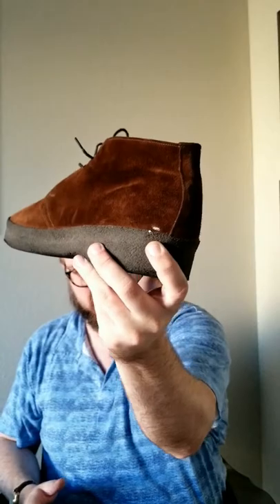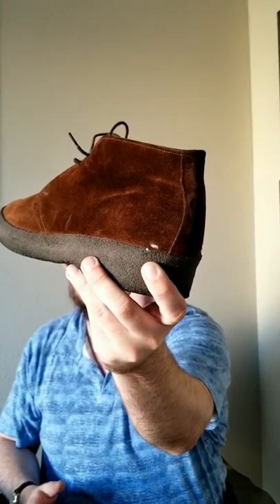Sanders Chukka Boot Review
Today, I'm excited to share my personal review of the Sanders Chukka Boots, a true game-changer in my footwear collection.

In this video, I'll walk you through my experience with the Sanders Chukka Boots:

Timeless Design: Discover the classic charm of the Sanders Chukka Boots. Their simple yet sophisticated design effortlessly complements various outfits, making them a versatile addition to my wardrobe.

Premium Suede and Leather: I'll talk about the high-quality materials used in crafting these boots. The rich suede or leather options showcase Sanders' commitment to using the finest materials.

Comfortable Fit: We'll explore the comfort level of these boots. The soft lining and well-cushioned sole provide a comfortable and supportive fit, perfect for all-day wear.

Versatility and Style: I'll show you how these Chukka Boots easily transition from casual to semi-formal settings. They pair exceptionally well with jeans, chinos, or even dressier trousers.

Durable Construction: We'll discuss the craftsmanship that goes into making the Sanders Chukka Boots. From the sturdy stitching to the durable outsole, these boots are built to last.

Effortless Pairing: I'll demonstrate various outfit combinations to highlight how versatile these Chukka Boots truly are. Whether it's a relaxed weekend look or a more polished ensemble, these boots add a touch of timeless style.

Personal Style Statement: I'll share how the Sanders Chukka Boots have become my go-to choice to express my individual style. They exude an air of laid-back sophistication that aligns perfectly with my fashion preferences.

Customer Satisfaction: I'll touch upon my overall experience with Sanders' customer service and how they ensure a smooth and enjoyable shopping journey.

The Sanders Chukka Boots have quickly become a favorite in my shoe collection, and I can't wait to show you why! Whether you're a footwear enthusiast or simply looking for stylish and comfortable boots, the Sanders Chukka Boots won't disappoint.

If you enjoyed this review, please give this video a thumbs up, subscribe to my channel, and hit the notification bell to stay updated with more fashion insights and style content.

Share your thoughts and experiences with the Sanders Chukka Boots in the comments below. Let's celebrate the art of footwear and classic style together!

There is a correction inside of the video that needs to be stated in regards to the shoe size. I forgot to take into consideration that the shoe is british sizing so instead of an 11.5 it is actually a 10.5. If you decide to buy these and have large feet such as myself I went up 1.5 to 12 in order to have adequate room within the shoe.